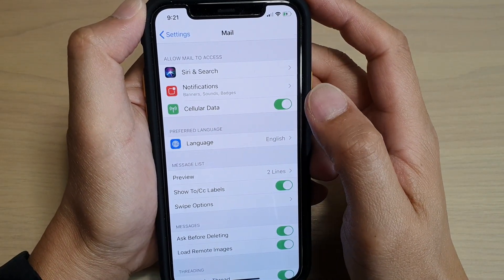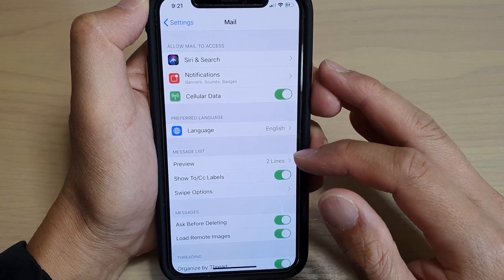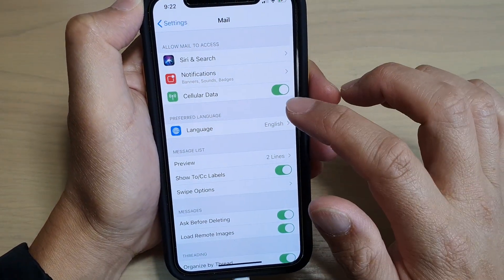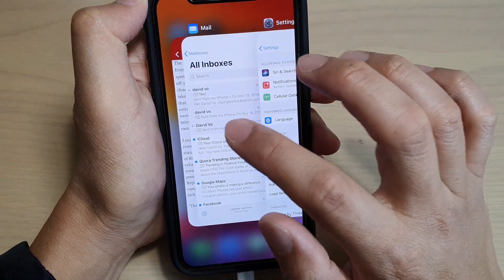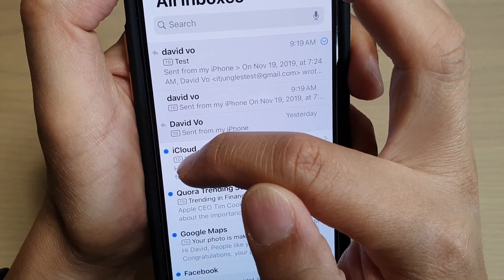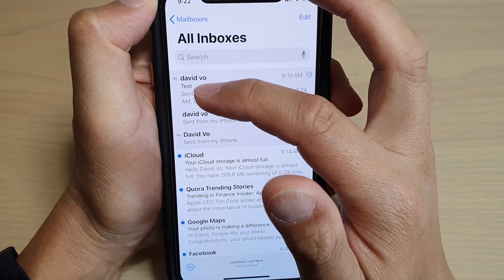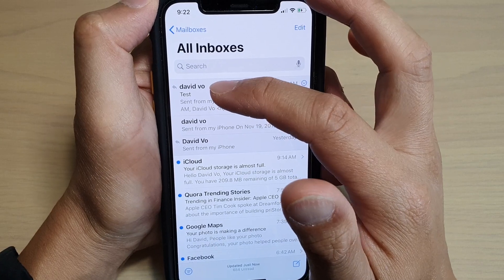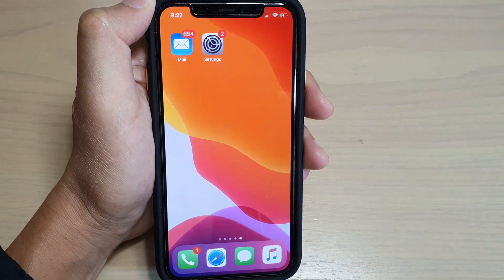iPhone 11 Pro: How to Enable / Disable Mail Message List Show To/Cc Labels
Learn how you can enable or disable Mail Message List show To/Cc Labels on iPhone 11 Pro.

iOS 13.